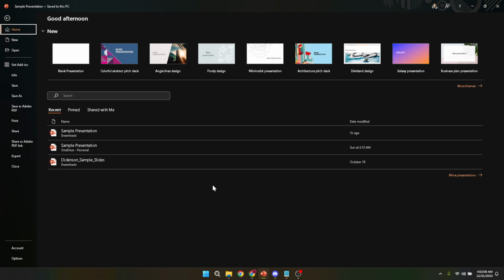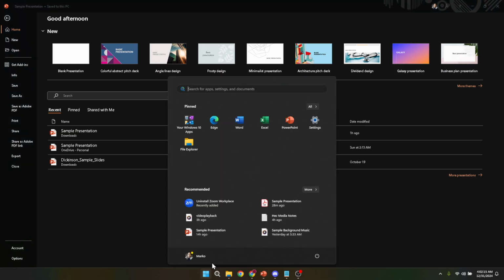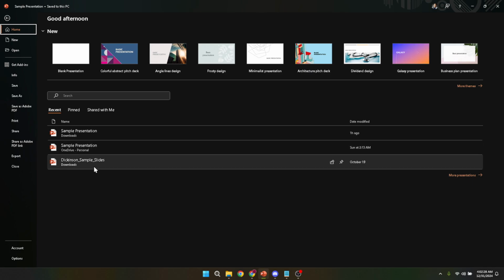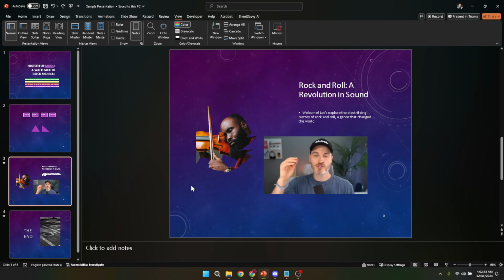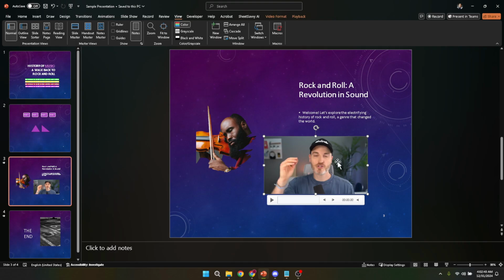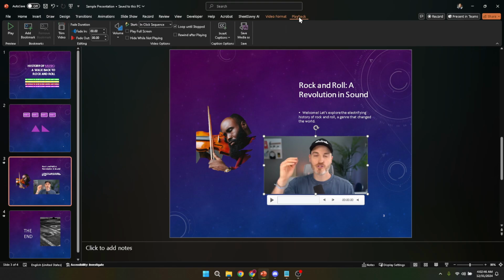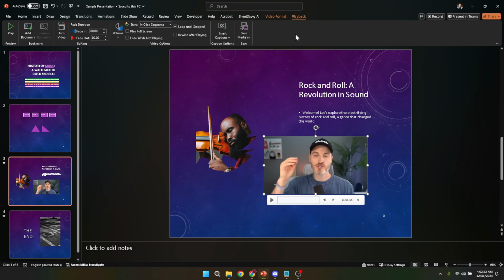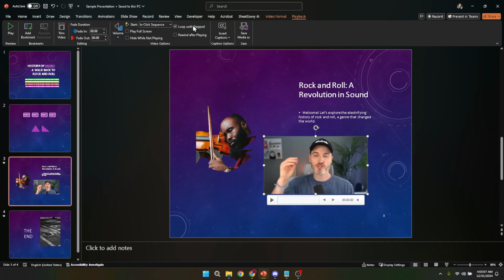How to Loop Powerpoint Video (Full 2024 Guide)